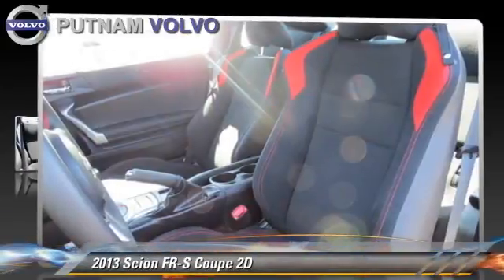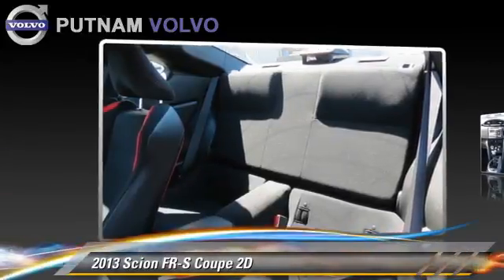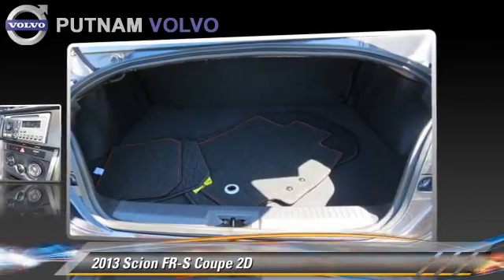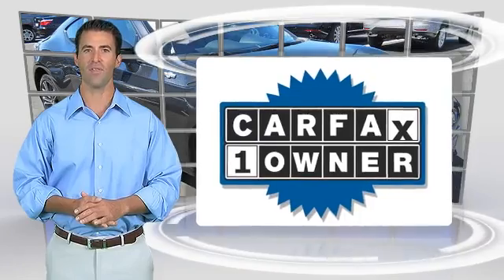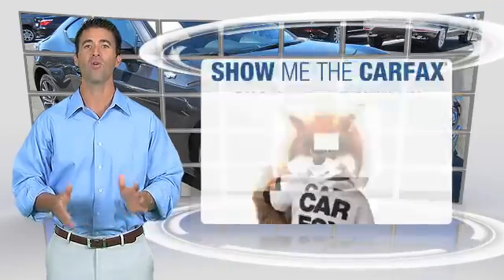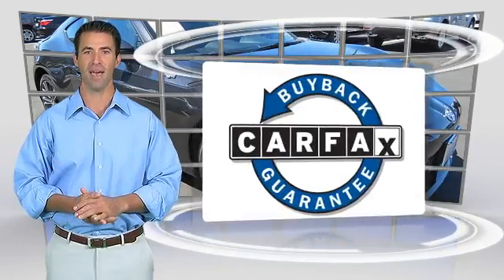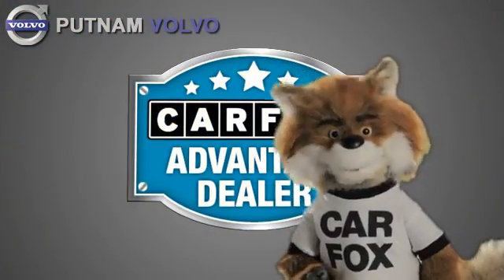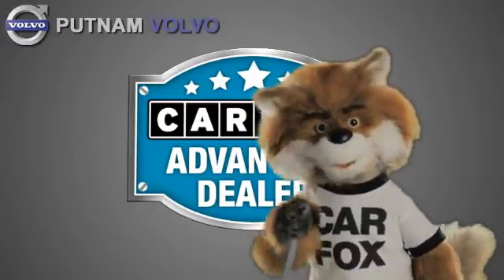Putnam Automotive, Burlingame CA 94010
Putnam Automotive

[DFIN:3:2764536:I:110:C402105C:7f0bf35581fddd894d1535eb68f02fe2]